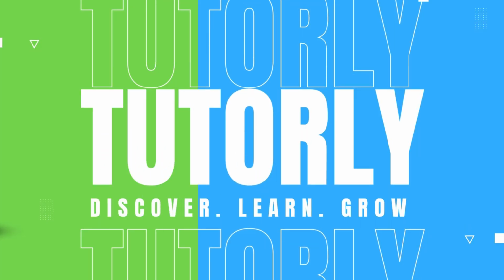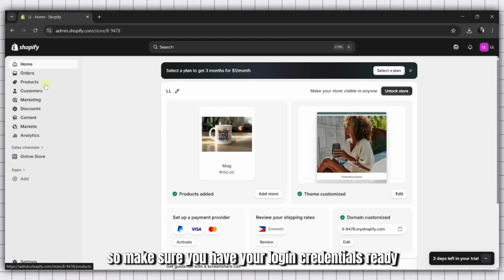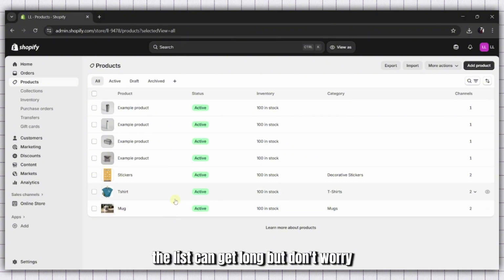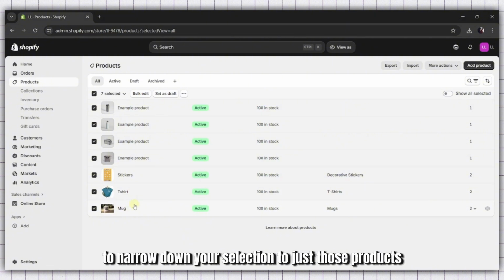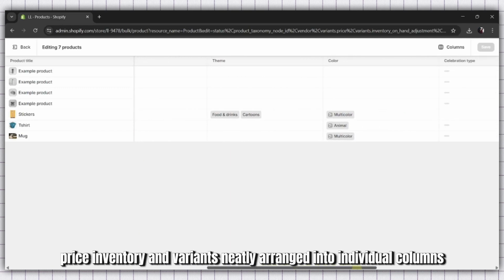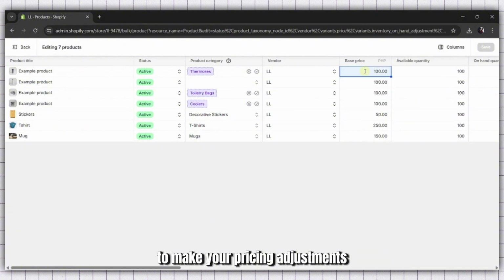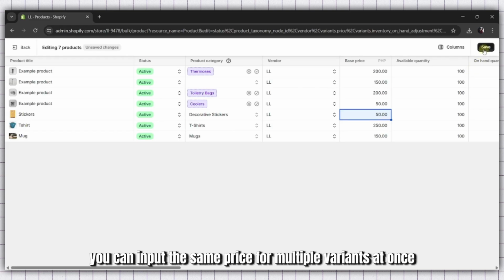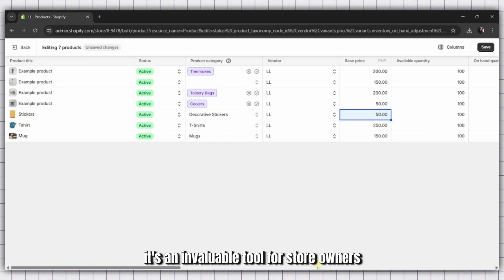How to Edit Variant Prices in Shopify (2026 Guide)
Discover the easiest way to edit variant prices in Shopify with our latest tutorial. If you're struggling to update prices for different product variations, this video is for you. Learn how to simplify your pricing management and save time with our step-by-step guide. Whether you're a beginner or an experienced Shopify user, this video will show you the most efficient method to edit variant prices and take your e-commerce business to the next level. Find out how to streamline your pricing process and boost your online sales with our expert tips and tricks. Watch now and start editing variant prices like a pro.